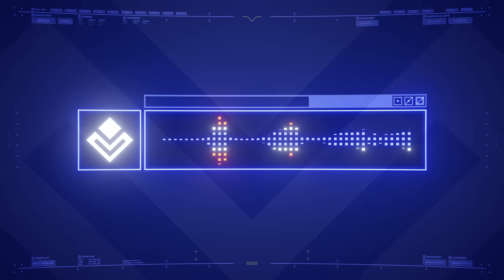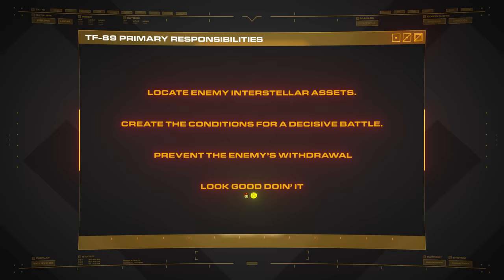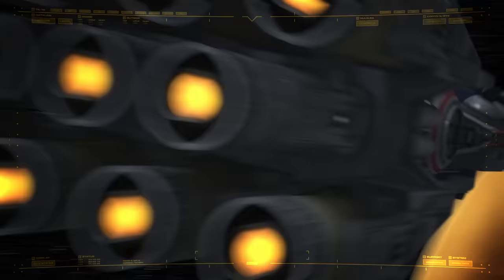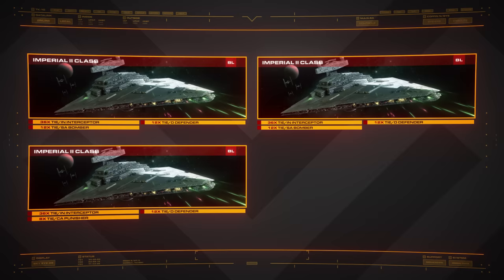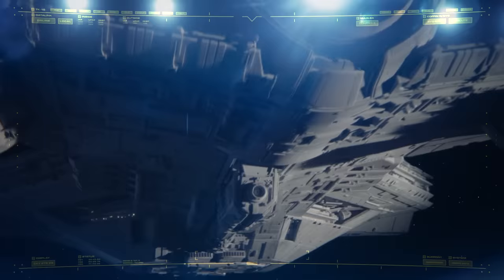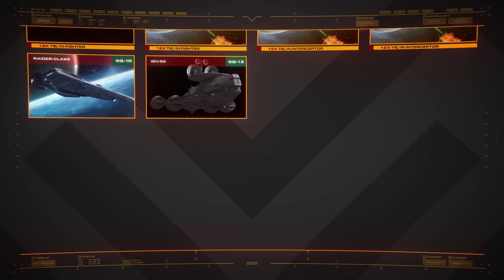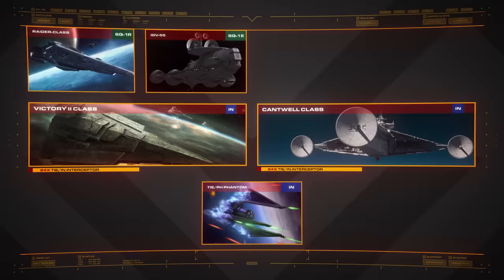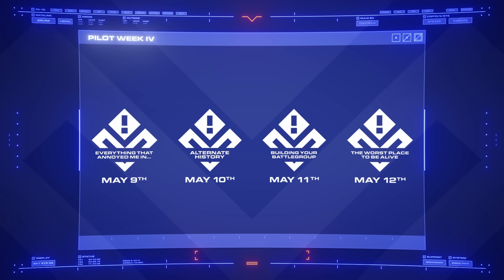Building The Perfect Imperial Task Force | Star Wars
Does the perfect fleet exist? Probably not, but the Templin Institute takes our best shot at building a battlegroup for the Galactic Empire designed to destroy the Rebel Alliance.

The Templin Institute. Investigating alternate worlds.

Background music "Godspeed" by Chris Haigh. Used under license from PremiumBeat.com.